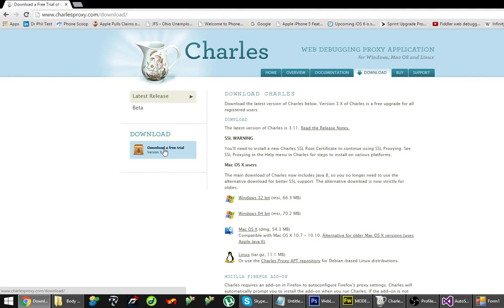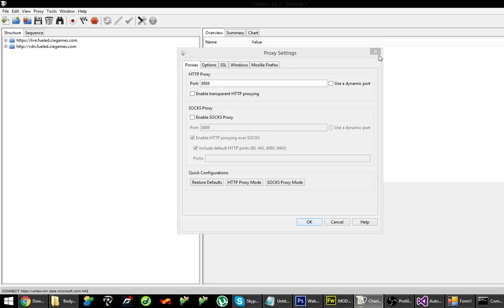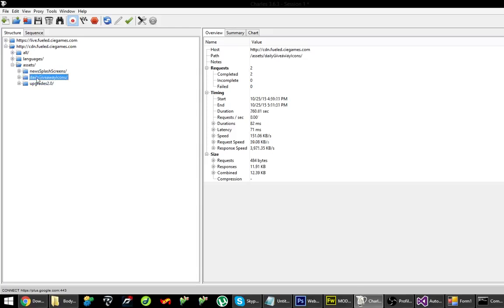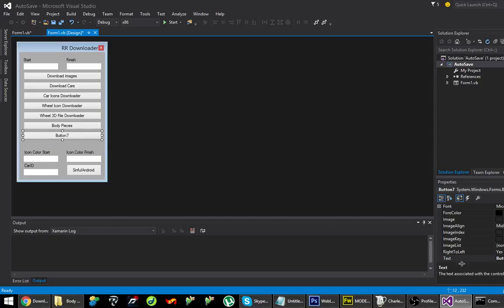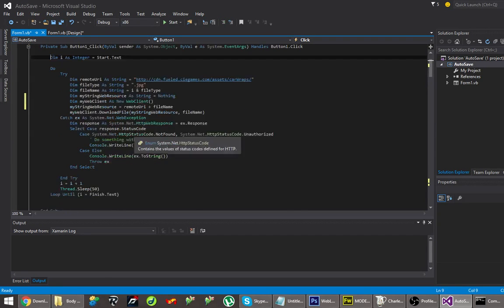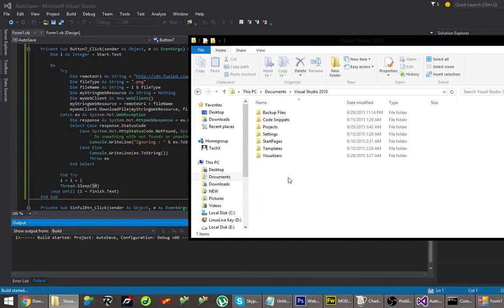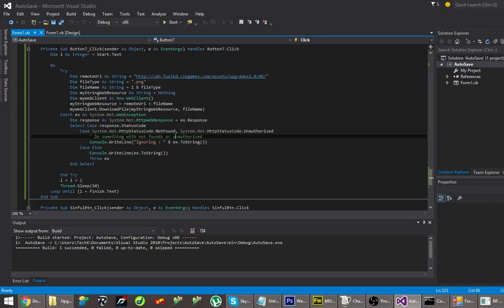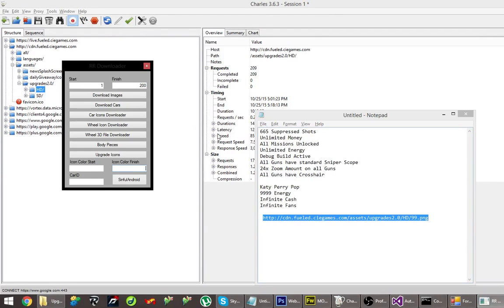TechX Projects ~ Racing Rivals Assets Downloader Source Code (REUPLOAD)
Intro Song by Jarrod Alonge